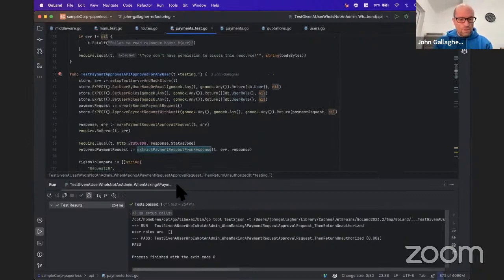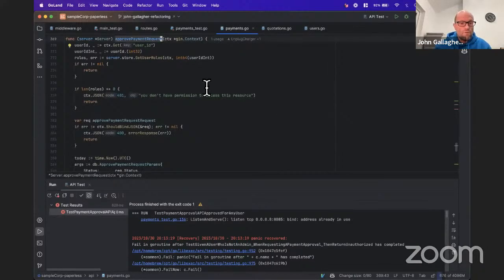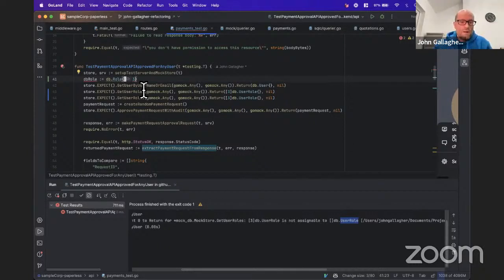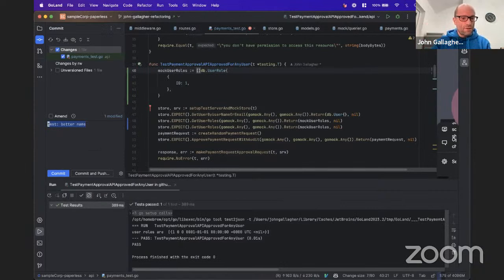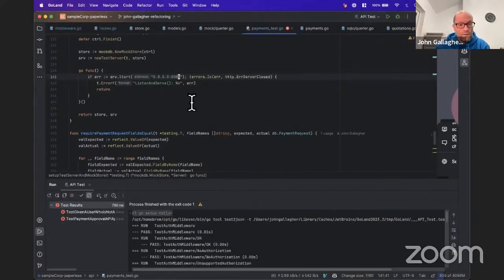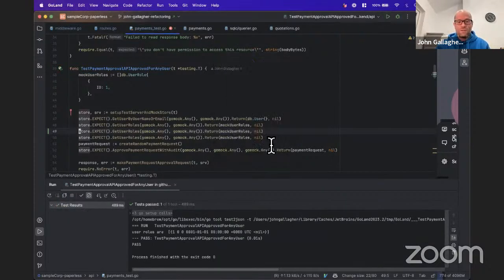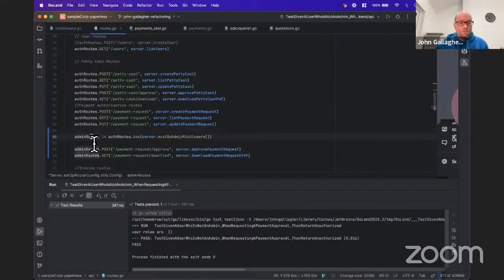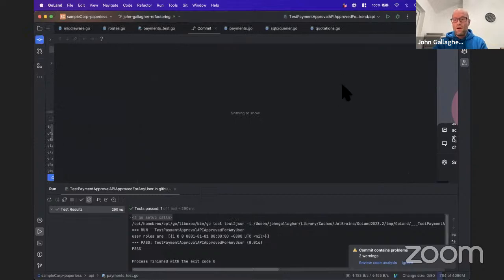Software Design Live Stream #7